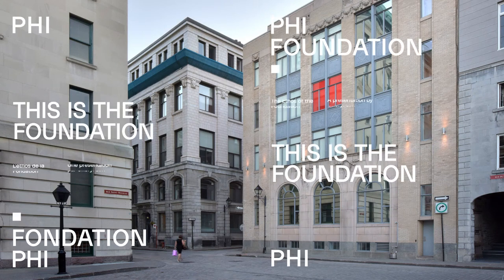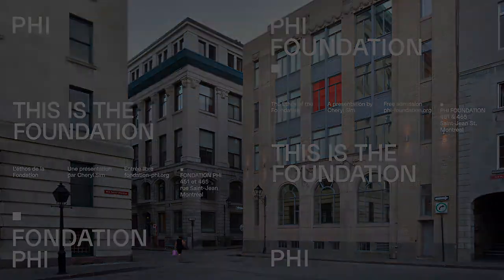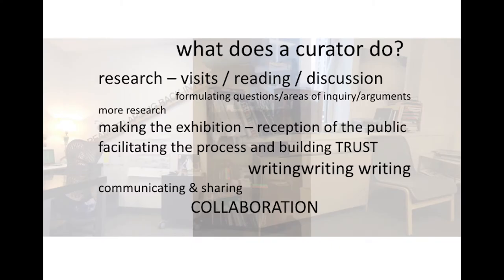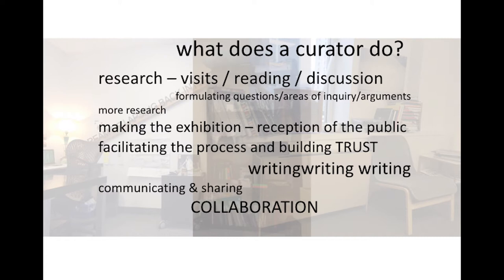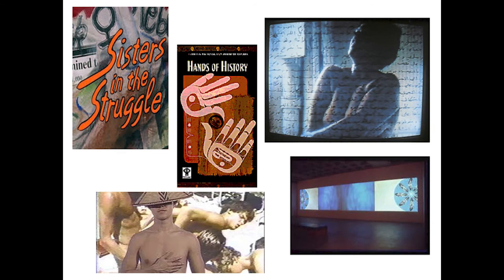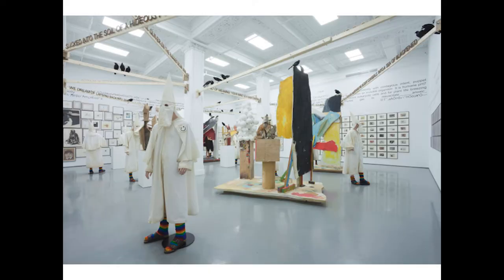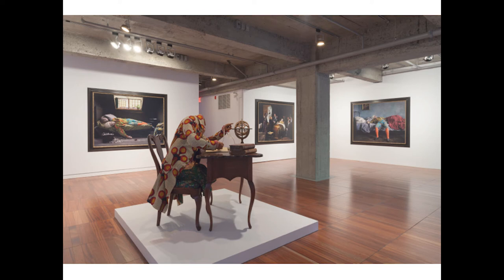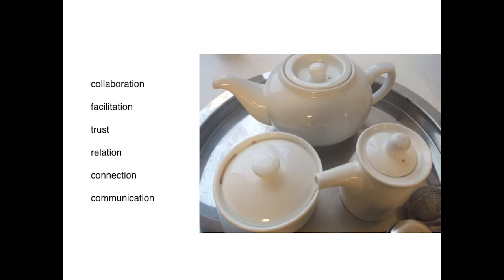THIS IS THE FOUNDATION | Fondation PHI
«L’éthos de la Fondation» est une série d’événements en direct et de nouveaux contenus qui met en valeur notre notion de soin et de service en tant qu’approche holistique des pratiques de présentation en art contemporain. La série présente notre recherche, notre philosophie, nos opérations et notre programmation. Elle met en valeur le talent et les initiatives vraiment innovantes qui distinguent la Fondation, particulièrement dans le contexte canadien.

Le premier événement de cette série est «THIS IS THE FOUNDATION», une diffusion en direct introduisant au public la philosophie de la Fondation PHI, présentée par notre commissaire et directrice générale Cheryl Sim.

Invité: Matthew-Robin Nye

"The Ethos of the Foundation" is a series of live events and new content that showcases our notion of care and service, as a holistic approach to presentation practices in contemporary art from the ground up and the top down. It features our research, philosophy, operations and programming. It showcases the talent and truly innovative initiatives that distinguish the Foundation, particularly within the Canadian context.

The first event of this series is "THIS IS THE FOUNDATION", a live transmission that introduces the public to the philosophy of the PHI Foundation, presented by our Curator and Managing Director Cheryl Sim.

Guest: Matthew-Robin Nye